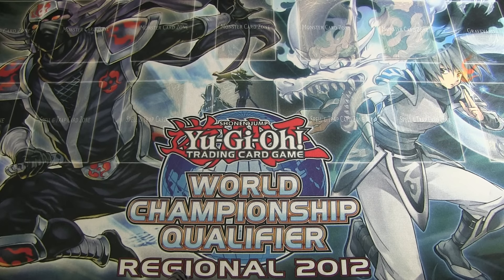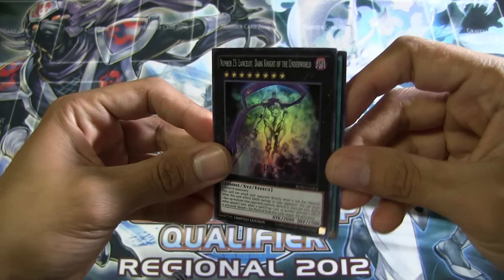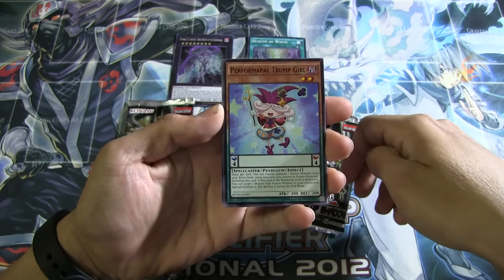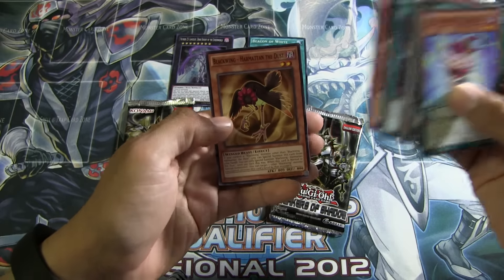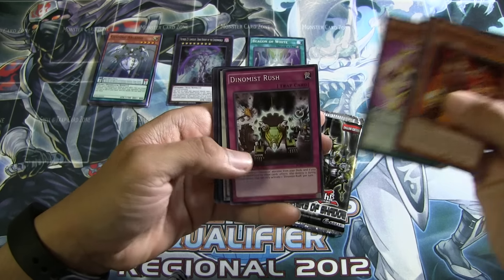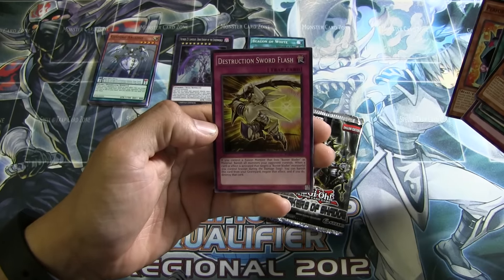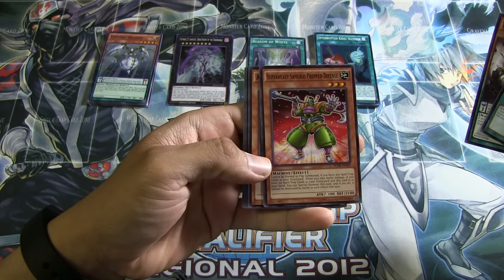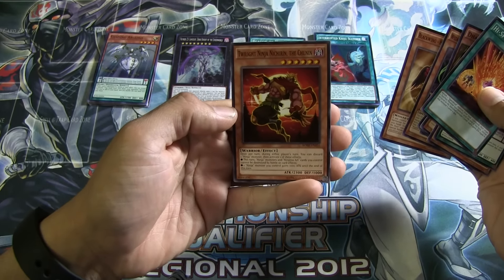Yugioh Breakers of Shadow Special Edition Opening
This is a video for an opening for the Yugioh Breakers of Shadow Special Edition.